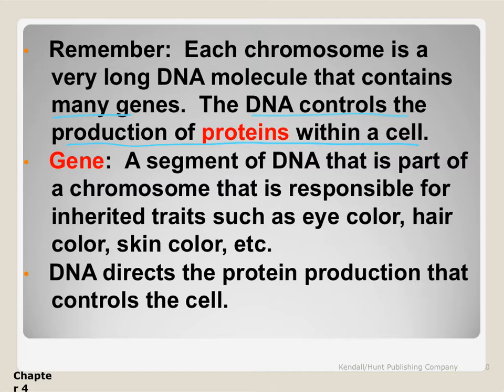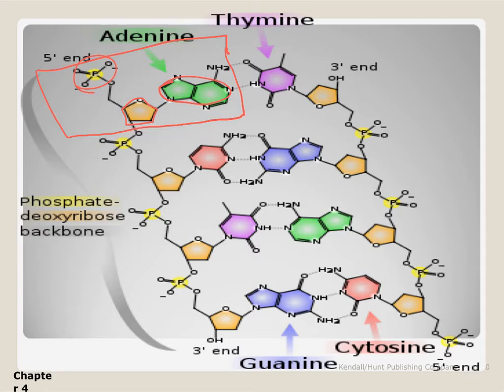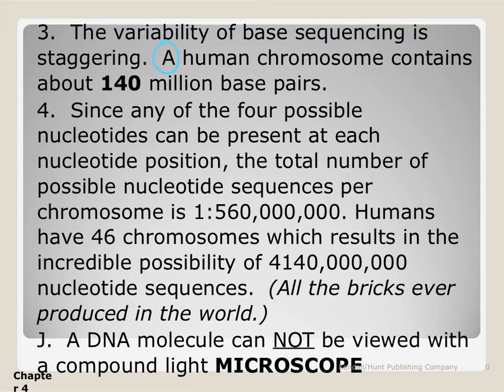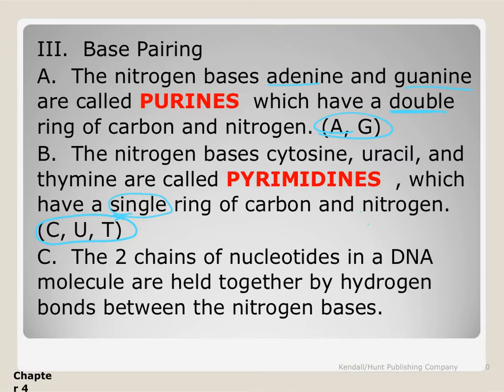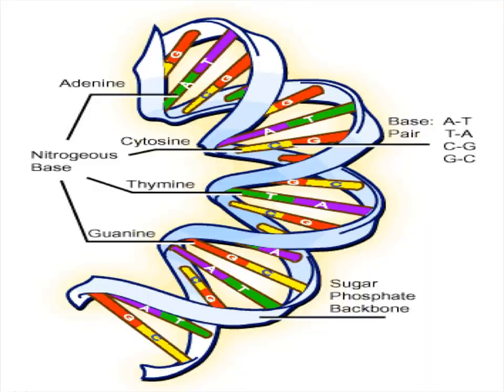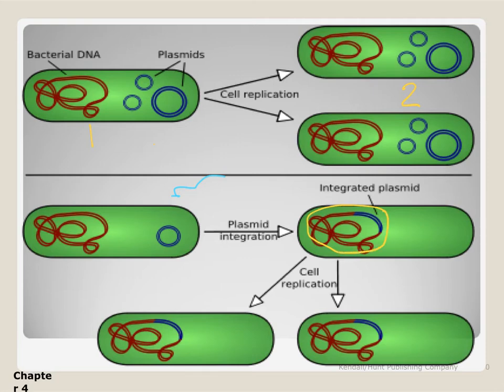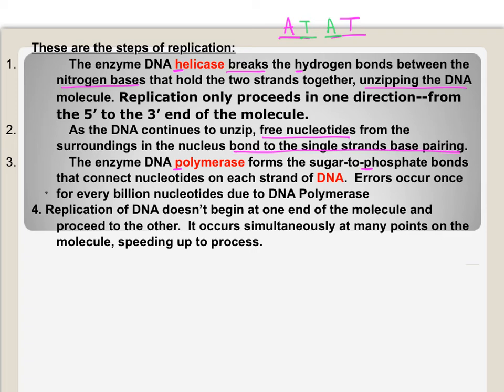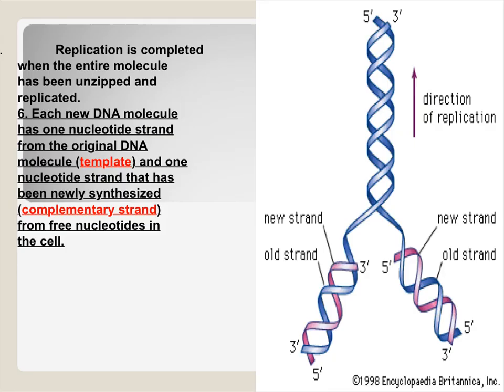Unit 6: DNA & technology notes video 1 of 4